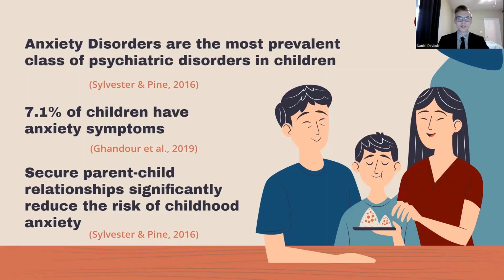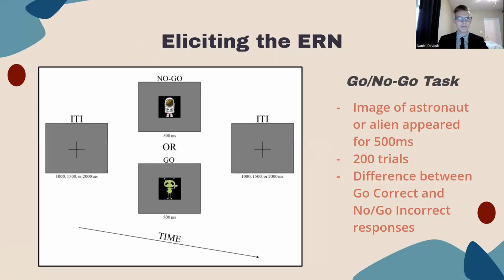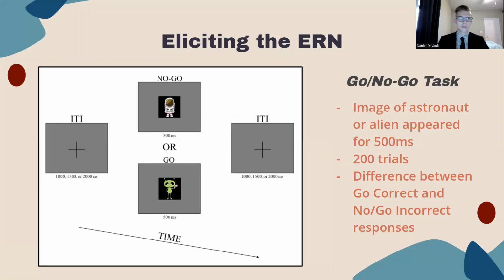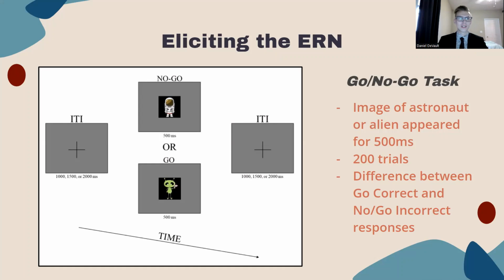Neural and Environmental Predictors of Early Childhood Anxiety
By Daniel DeVault

To be featured as an Expo Booth during The Next Step in Early Childhood Policy National Conference on April 12, 2022.